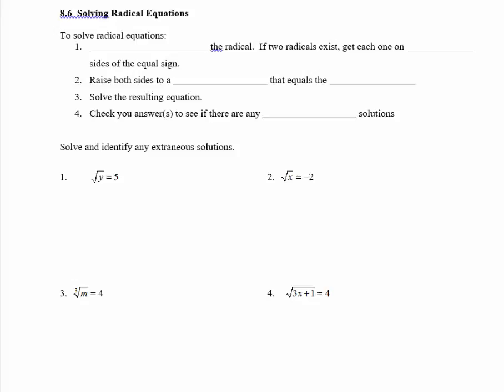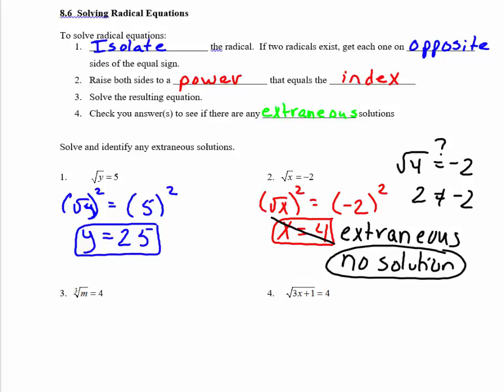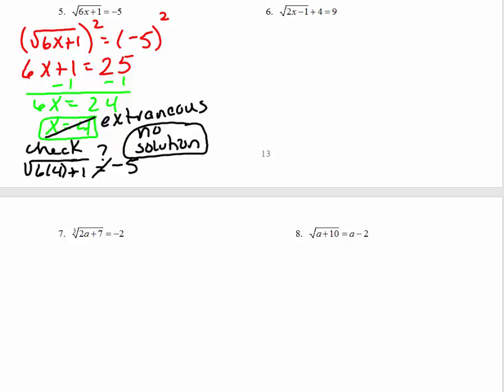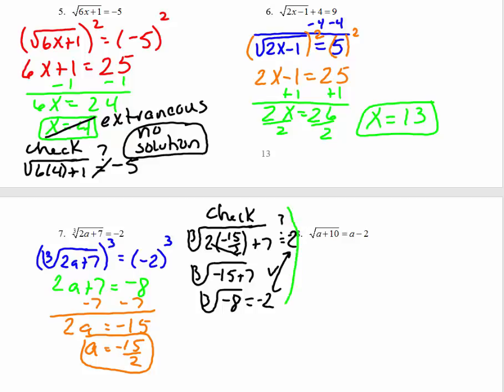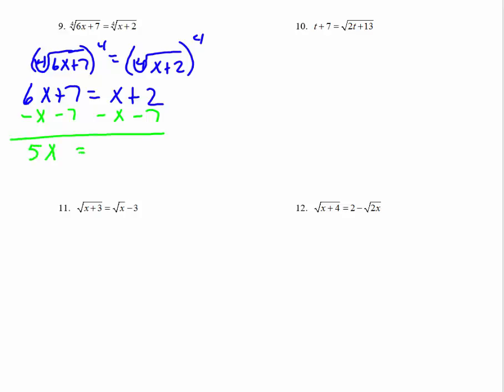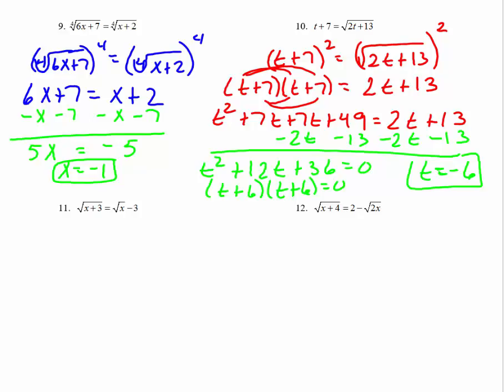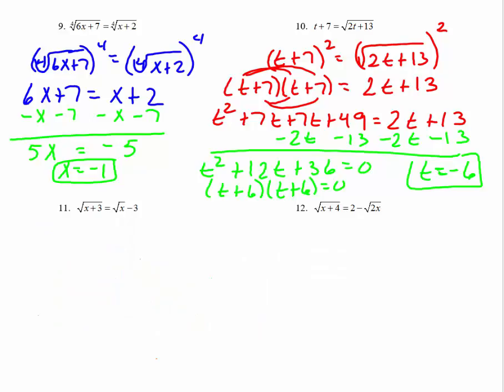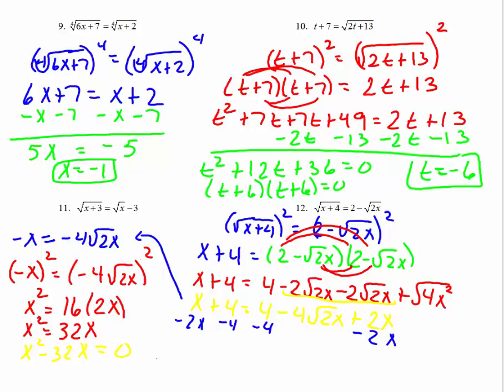Sec. 8.6 Solving Radical Equations